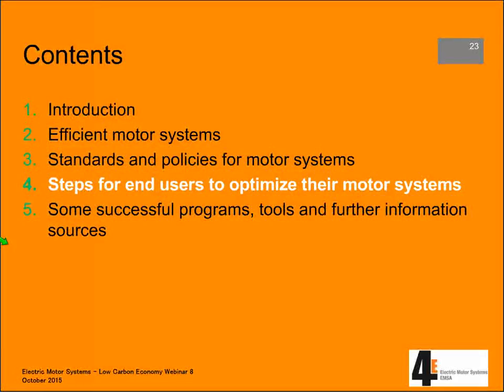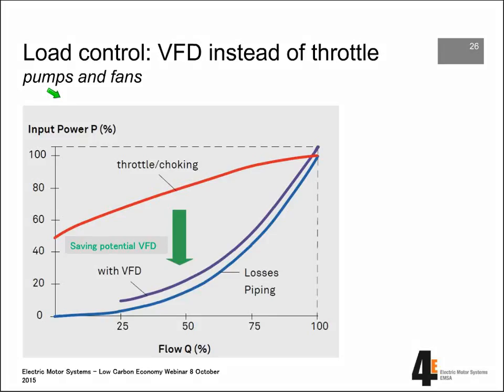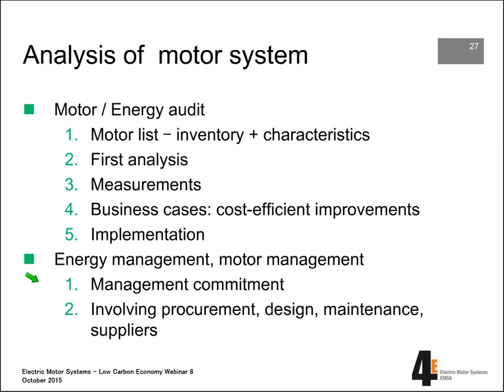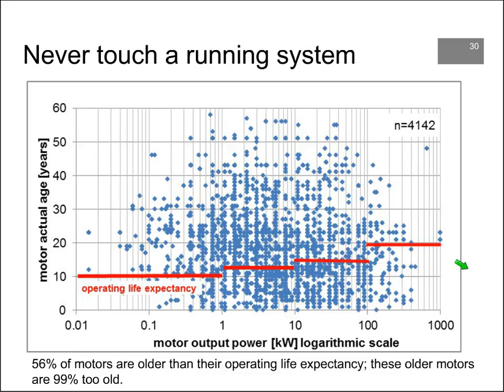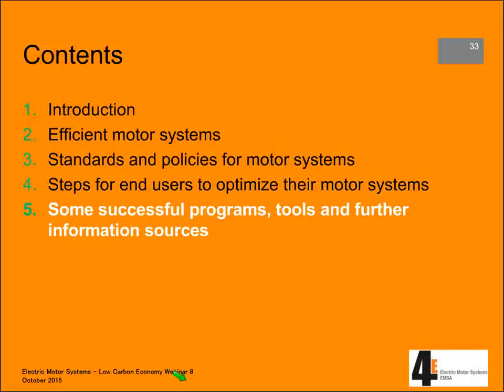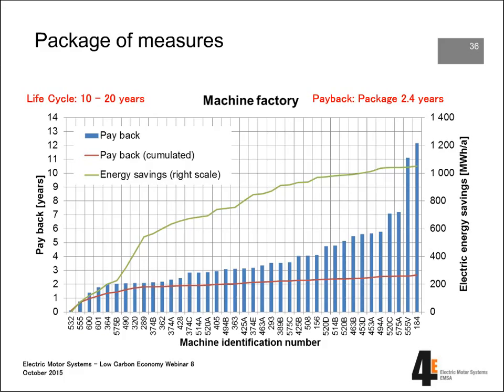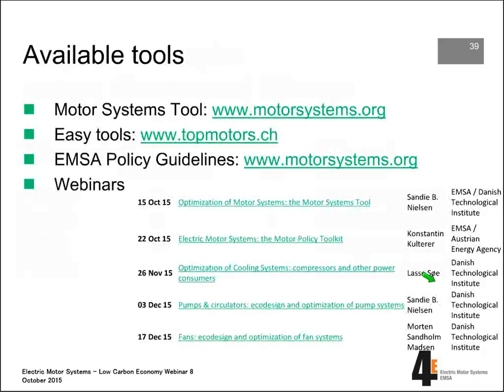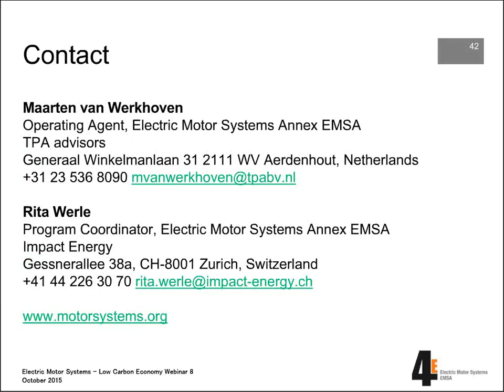Electric Motor Systems: targeting and implementing efficiency improvements (2/2)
Energy savings of 20% to 30% in industrial electric motor systems are economically viable but can only be achieved through system optimization. This includes the electrical side as well as the mechanical side and its operation condition. Depending on the individual context of the industrial end user (e.g. regulation, energy price, management structure, capacities, available support, supply services, etc.), the end user can follow a sequence of steps in order to improve the efficiency of its running stock and thus ‘harvest’ the savings on a cost-effective and sustainable base.

The IEA 4E Electric Motor Systems Annex promotes opportunities for energy efficiency in motor systems by disseminating best practice information worldwide.

The course will give an introduction to:

efficient motor systems
standards, minimum energy performance standards and labelling for motors and motor systems
possible steps for end users to optimize their motor systems (audit, energy management, motor management)
some successful programs and project examples
available tools and further information sources